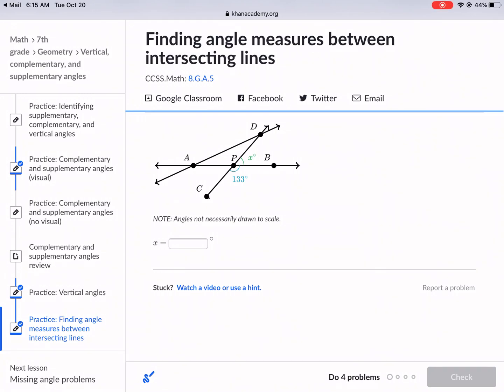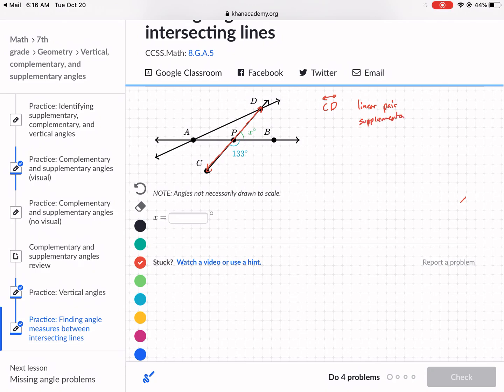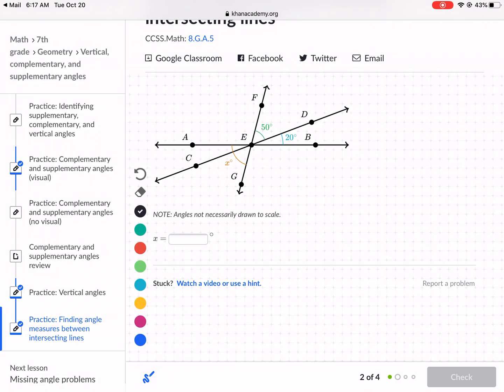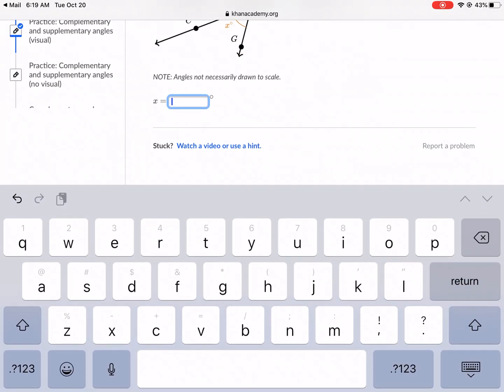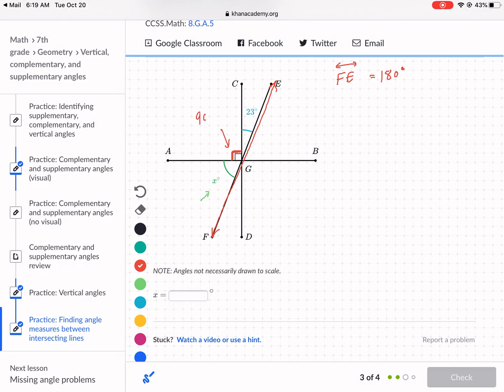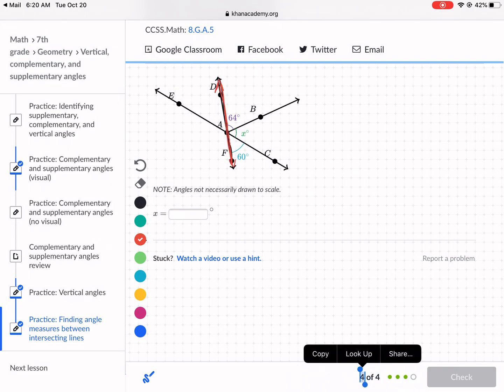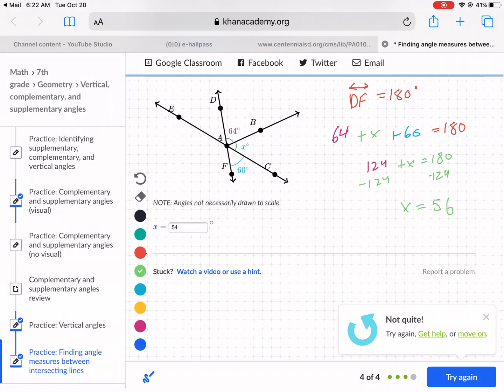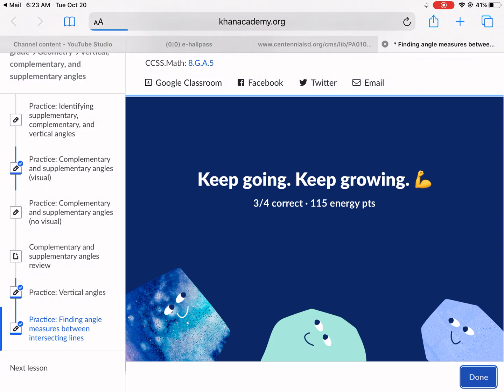Khan Academy Tutorial: find angle measures between intersecting lines